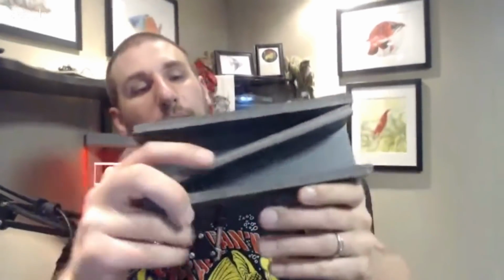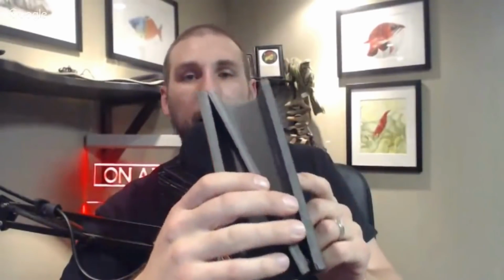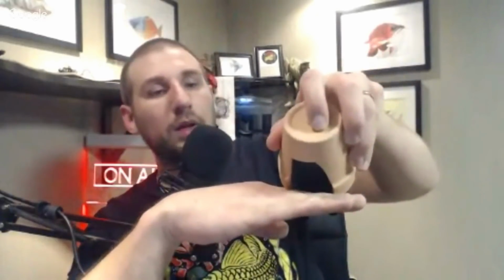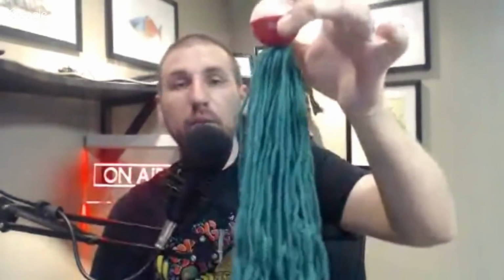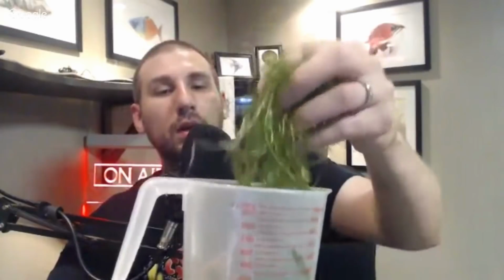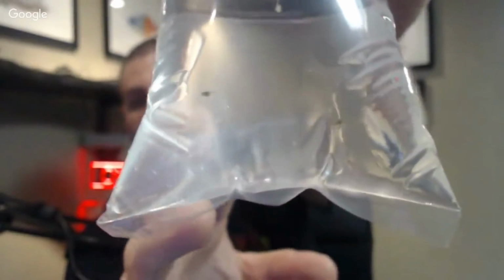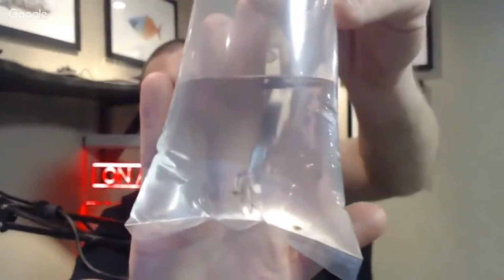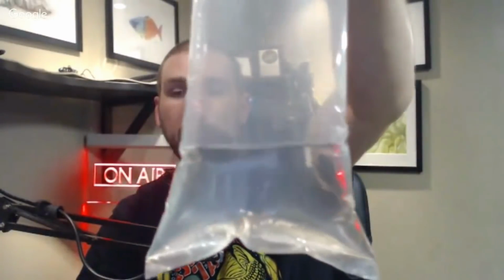Breeding Freshwater Aquarium Fish Tips & Tricks - KISS METHOD Approach!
Live foods shown within video:
Vinegar Eels
Mosquito Larvae
Brine Shrimp
Daphnia
Microworms

Fish shown within video:
Frontosa sp. helembe "neon blue"
Paradise Fish "Blue"

Breeding items shown within video:
custom pleco cave
water stake
spawning mop (available on our website)
Najas" guppy" Grass
clay pots
1/2" Styrofoam insulation
pvc - various sizes and types